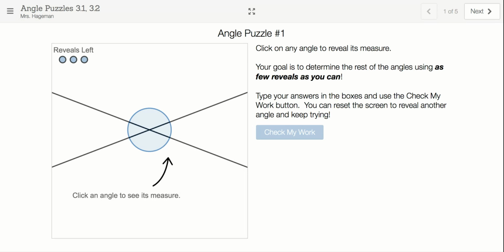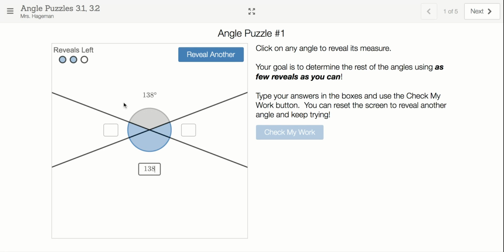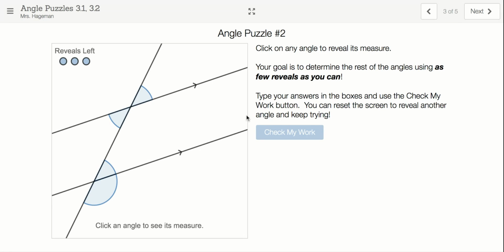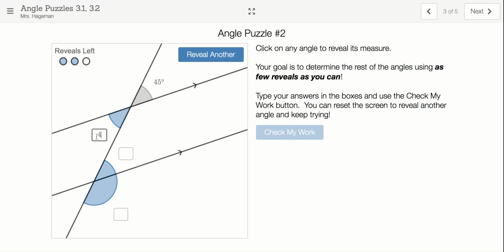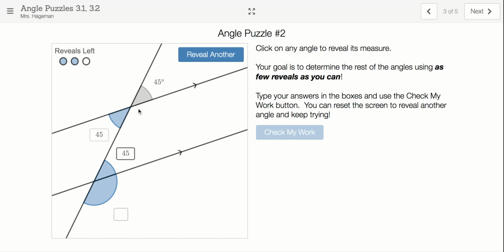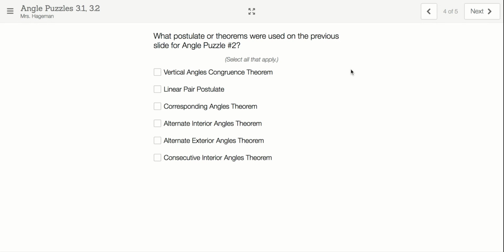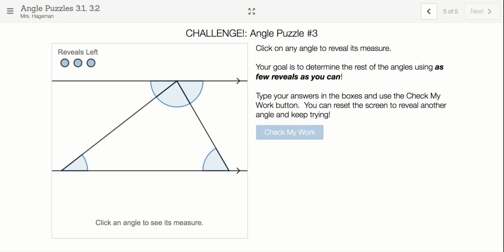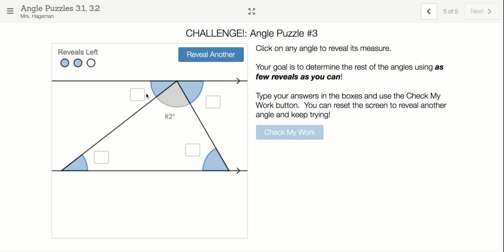ANSWERS to Angle Puzzles 3.1, 3.2